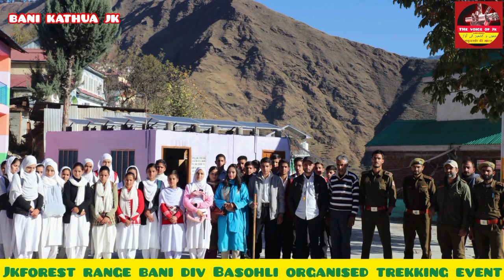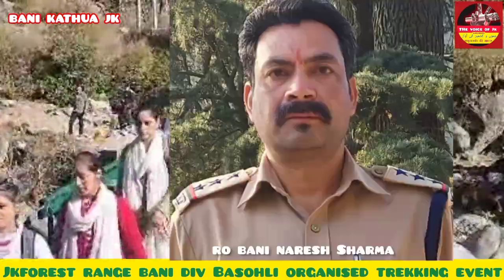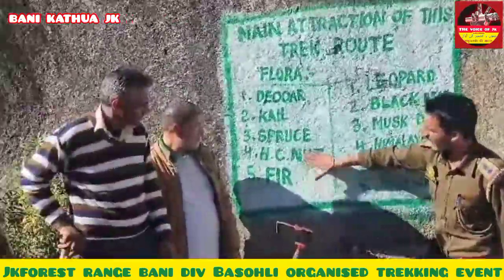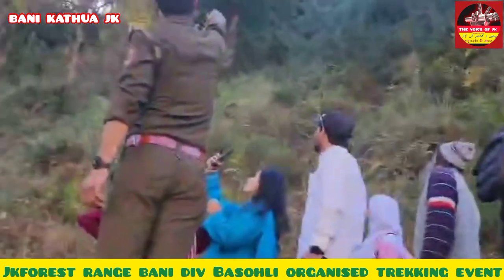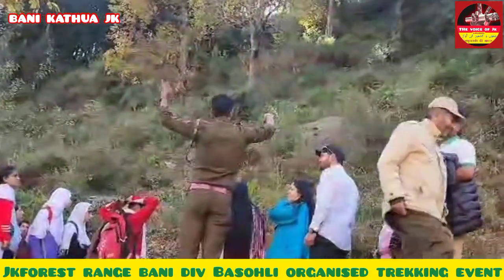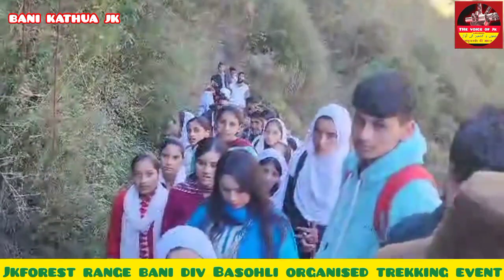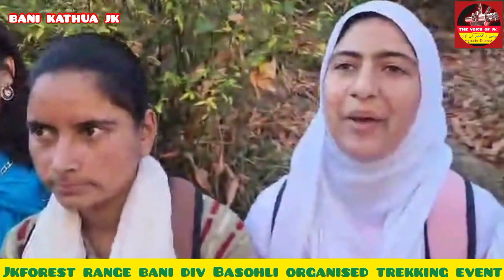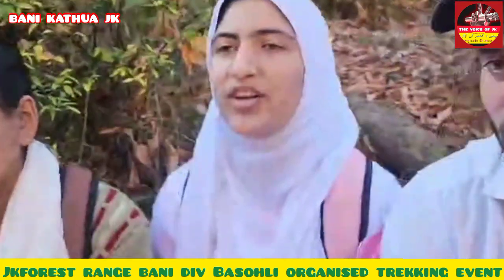Range#Bani Division#Basohli Organised Trekking event 2023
On the directions of Worthy DFOBasohli Sh Ashwani Kumar SFS and overall supervision of RangeForestOfficerBani Sh Naresh Sharma a Trekking expedition to create awareness on role of Forest for physical well being and Fitness was organised By Bani Forest Range (BasohliForestDivision) at newly established ForestTrekRoute namely "Tarnali to Sarthal Via Lowang" in which more than 50 Students and Staff members of GHSSLowang and other local Trekkers participated.
During Trekking the Trekkers were awared about the importance of Forests in daily life, Protection of Forests and to plant more and more trees to greenify the area and to reduce Airpollution.
Trekkers urged to organise such events in near future so that youth who indulged in bad activities may participate and get healthbenefits by participating in trekking like activities.